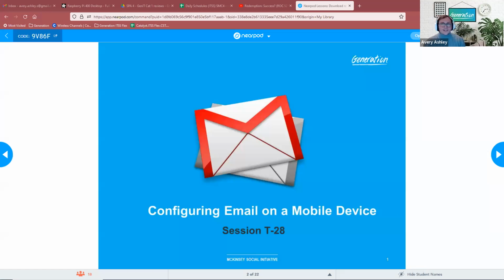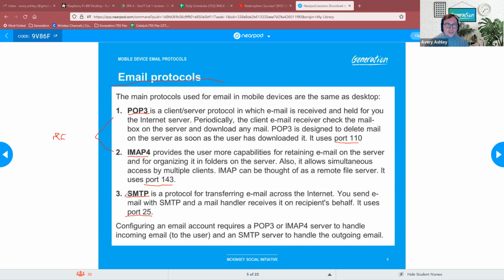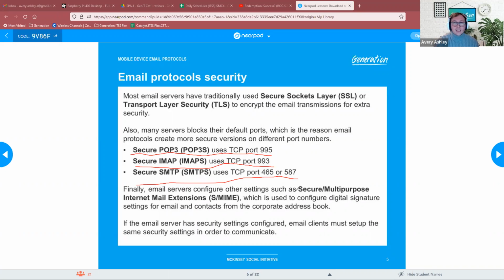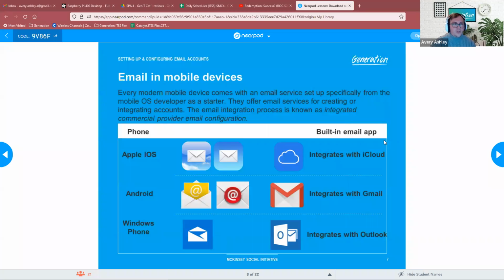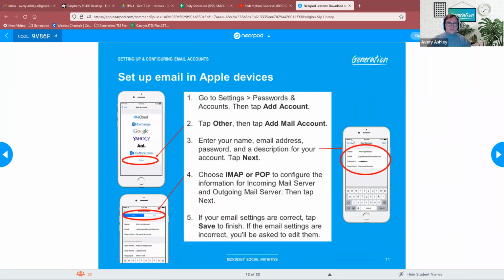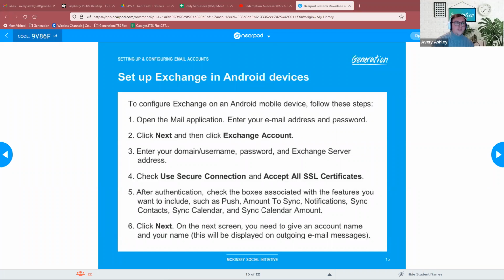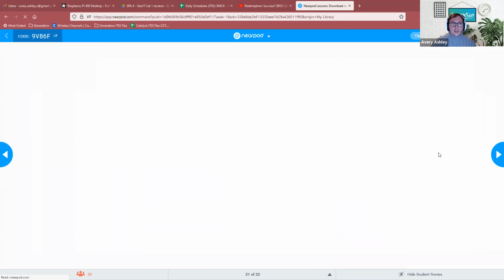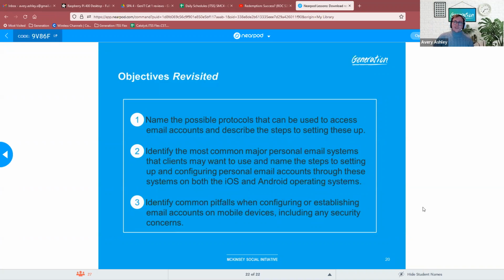T-28 (SMC4) Configuring Email on a Mobile Device